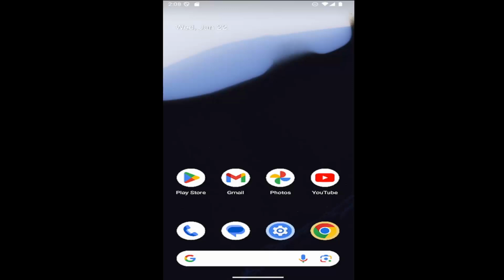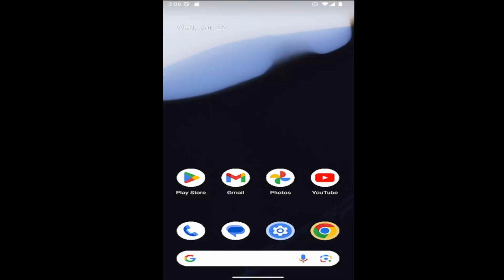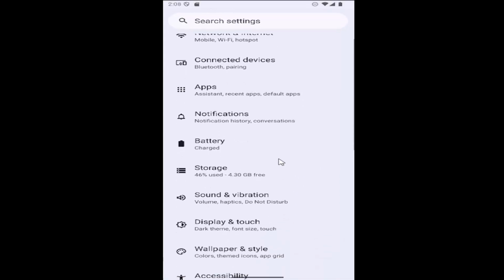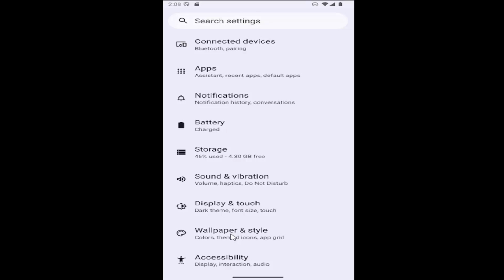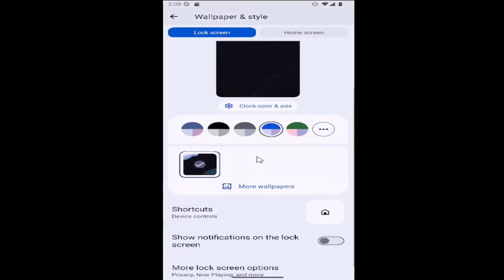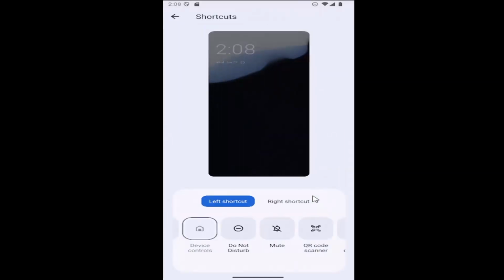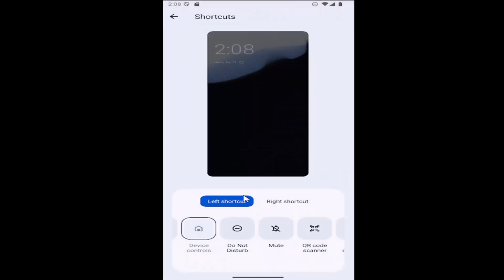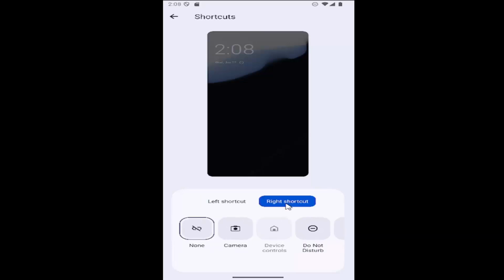How to Change Lock Screen Shortcuts on Android [Tutorial]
Learn how to change lock screen shortcuts on your Android device to personalize your quick-access features. This tutorial walks you through the steps to modify the default shortcuts, allowing you to choose apps or functions that are most important to you. Customizing your lock screen shortcuts can streamline your workflow and make accessing key features more convenient. Discover how easy it is to adjust these settings and create a more efficient and tailored lock screen experience.